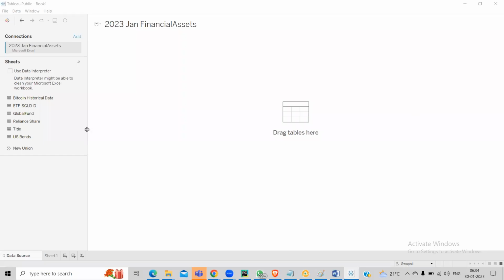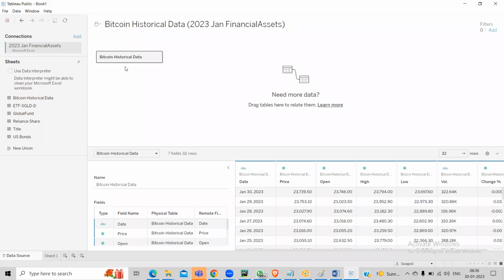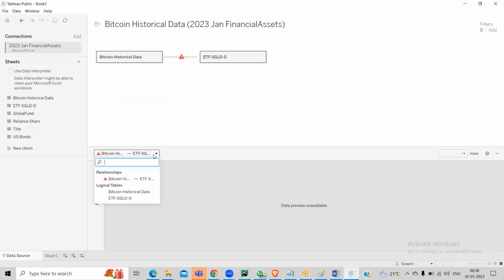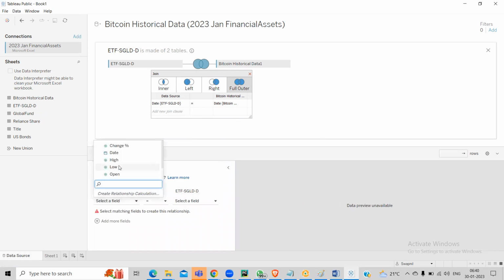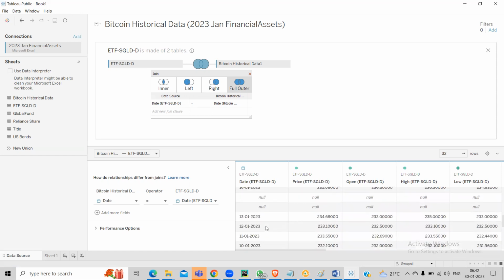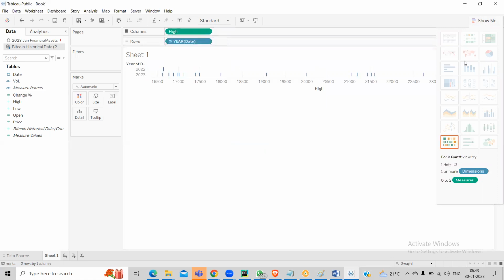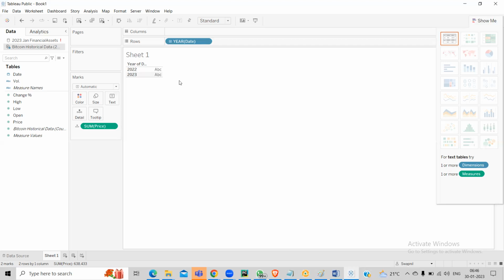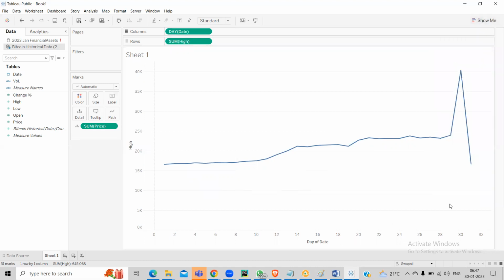DAY 47: Visualization using Tableau: 3 Practice session 1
DAY 47: Visualization using Tableau: 3
Practice session 1